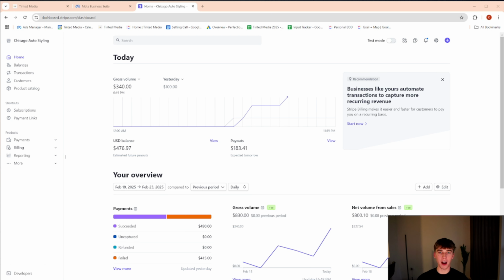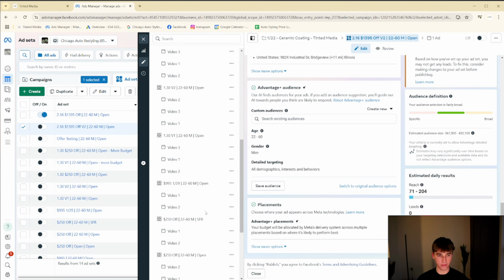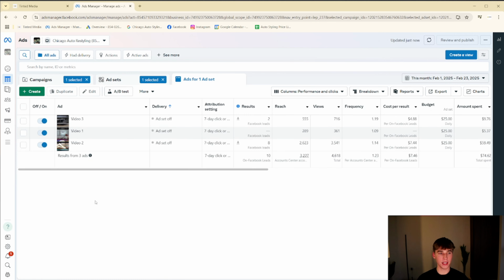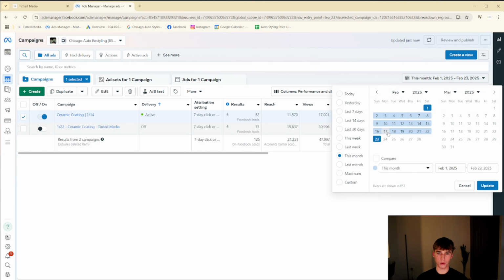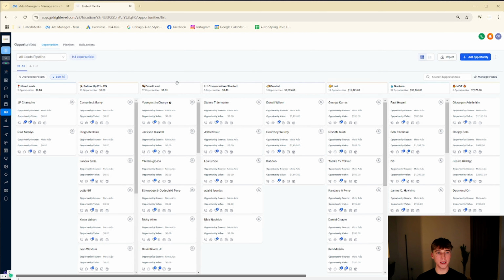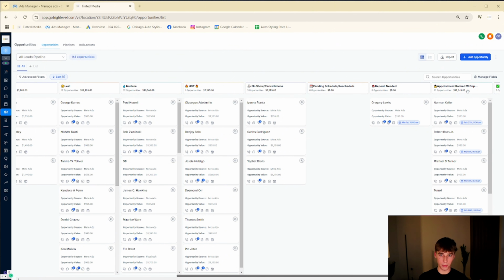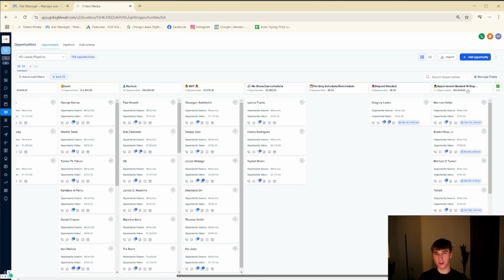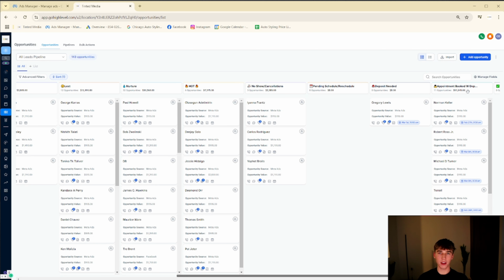In This Last 6 Days I've Booked Over $11.8k In Ceramic Coatings: Here's How